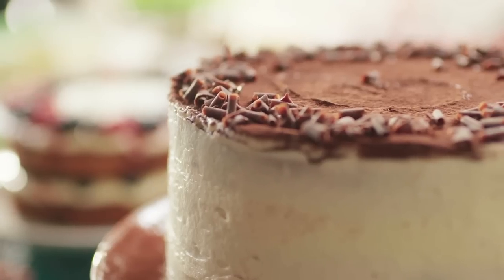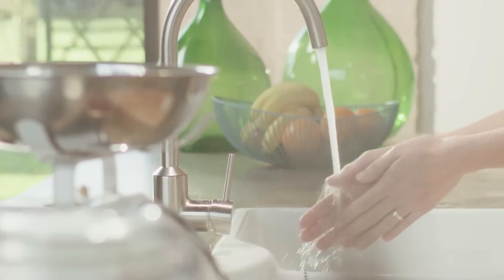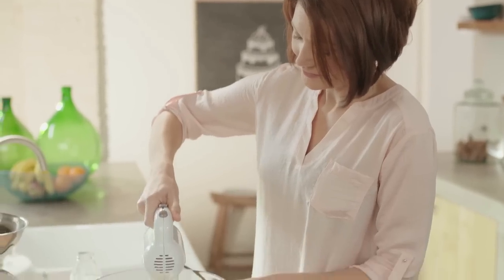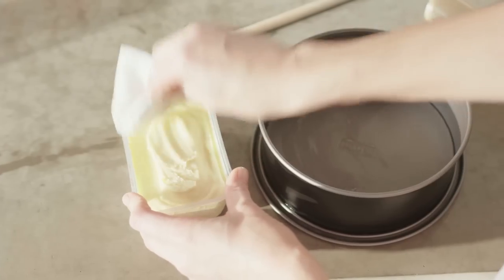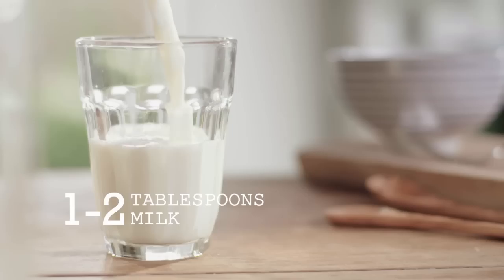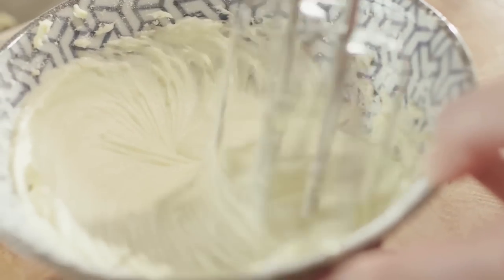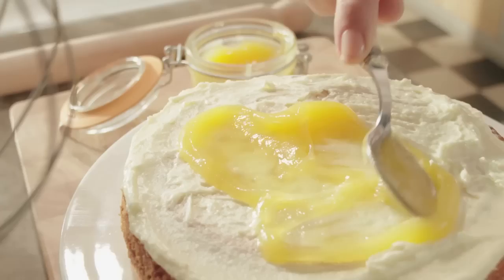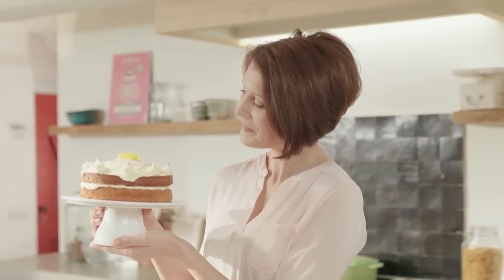Zesty Lemon Celebration Cake Recipe Demonstration - Bake With Stork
The combination of light, fluffy sponge and the zesty flavour of lemon has been titilating tastebuds for years, making it a firm favourite with many people around the world. Learn how to make this wonderfully simple yet incredibly delicious recipe and wow your family and friends with our beautifully decorated Zesty Lemon Celebration Cake.

Ingredients:

Cake
225g (8 oz) Stork with butter
225g (8 oz) caster sugar
4 large eggs
225g (8 oz) self-raising flour, sieved

Icing
225g (8 oz) icing sugar
100g Stork with butter
1-2 tablespoons milk
Filling and decoration
2 tablespoons lemon curd
A few silver balls

Crystallized lemon: 1 lemon, 40g caster sugar